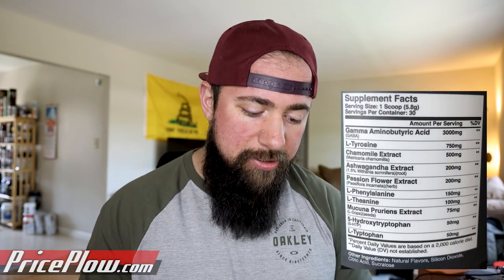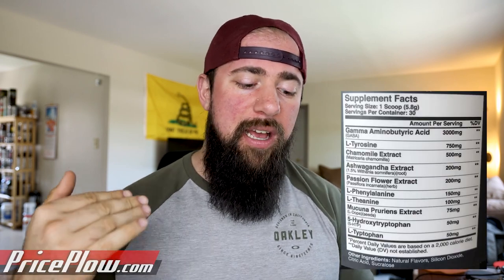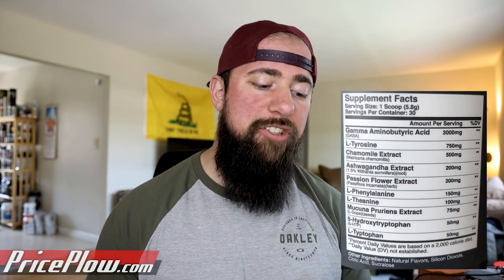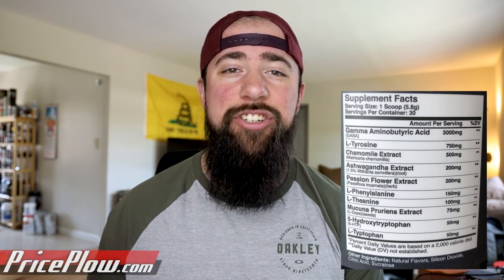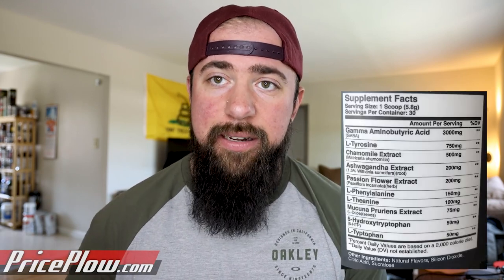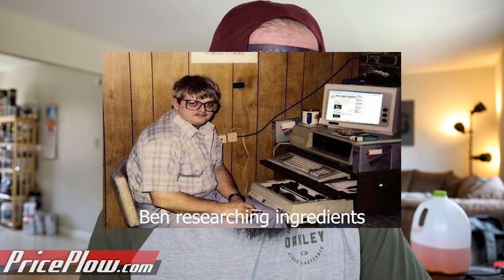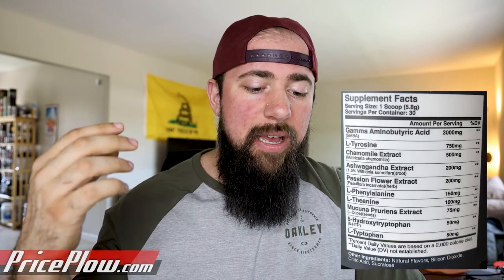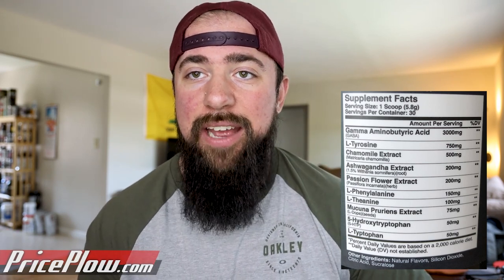Sleep for the Hard Worker | Axe and Sledge Dozer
Ben breaks down Dozer by Axe and Sledge, and how Seth Feroce and Crew were able to produce a globally compliant sleep aid without the use of melatonin. This product promotes sleep quality, duration, ease of falling asleep, and even mental clarity for the following day. If you're a hard worker, check out why you should be trying this sleep aid!